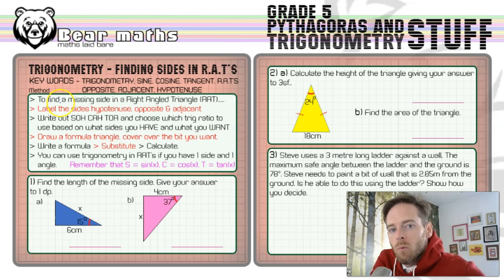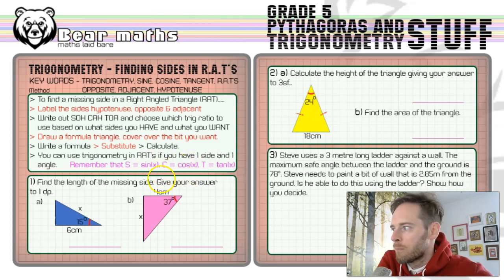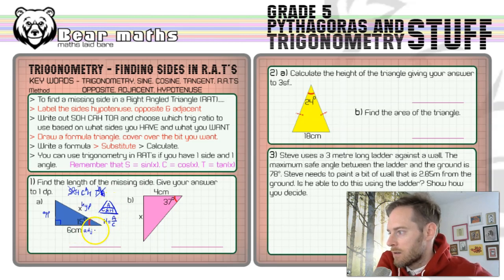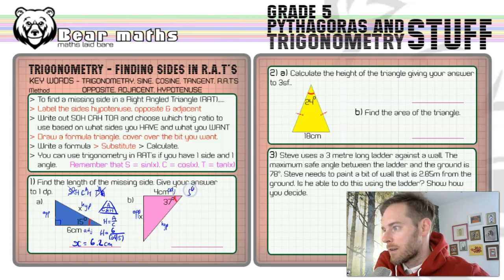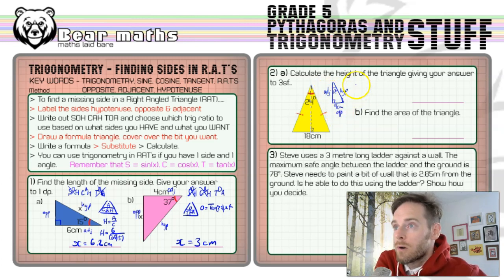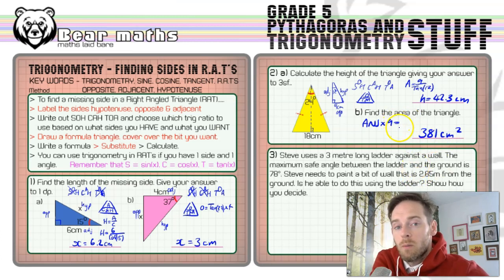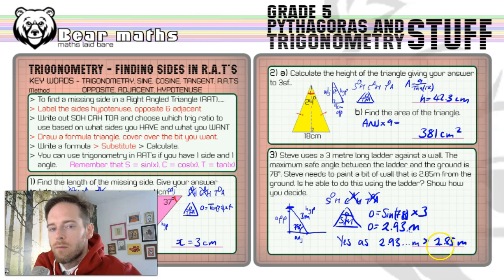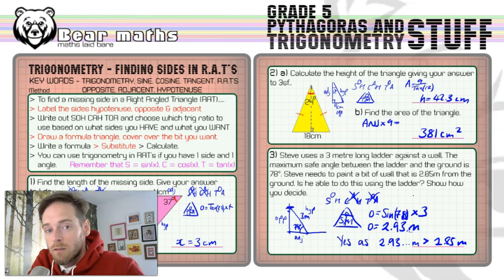176 - Trigonometry - Finding Sides in R A T's - Grade 5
TIMECODES

0:00 - Key Words and Method
1:59  - Q1 a)
5:35  - Q1 b)
7:12  - Q2 a)
9:28  - Q2 b)
10:02  - Q3